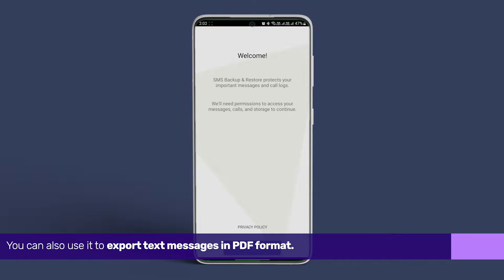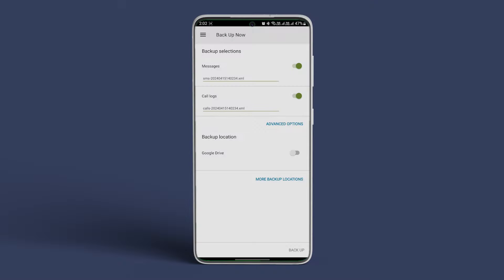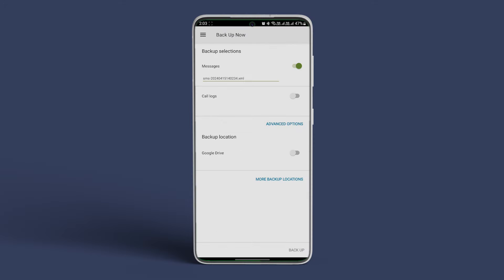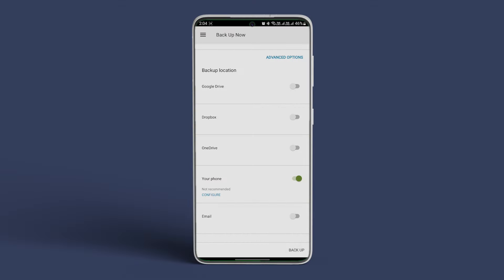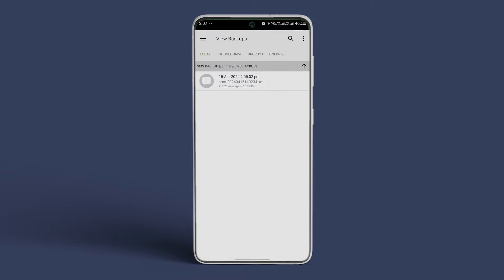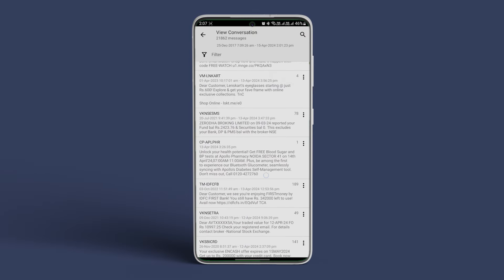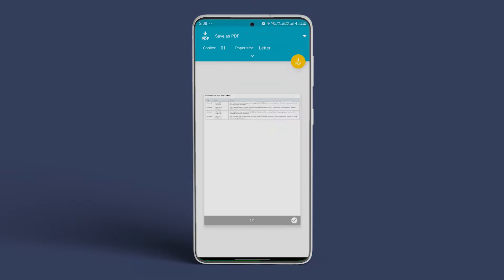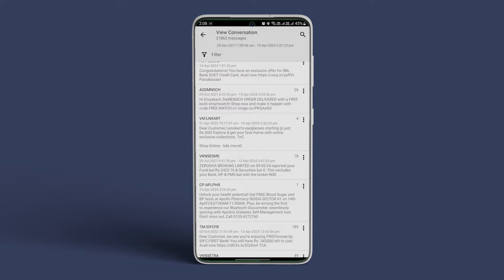How to Export Android Text SMS Messages to PDF on Android | Guiding Tech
Android phones offer an excellent native option to back up text messages. However, there are times when we want to export Android text messages to use them outside of the Messages app. That could be for printing for court, as a memory, or for better readability on any device.

So, if you want to export text messages from Android to PDF, we will show you in this video.